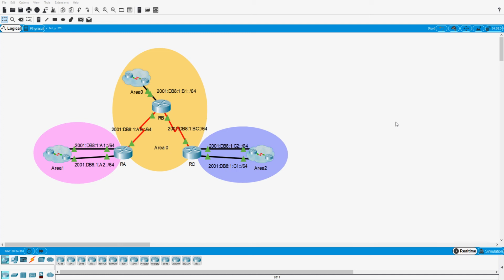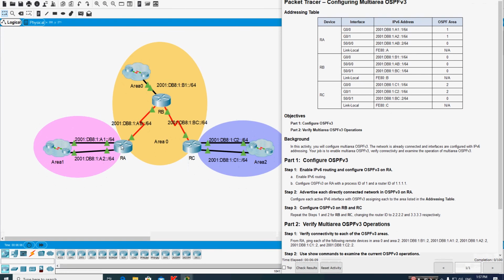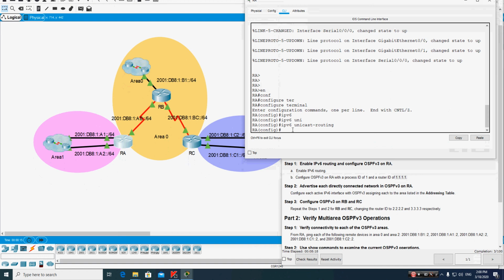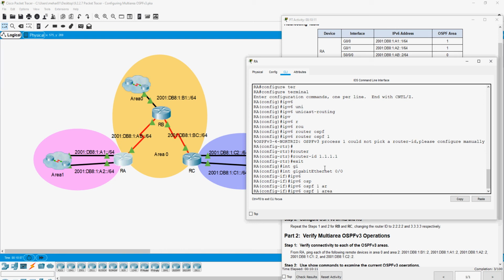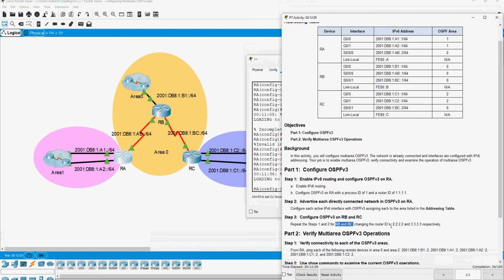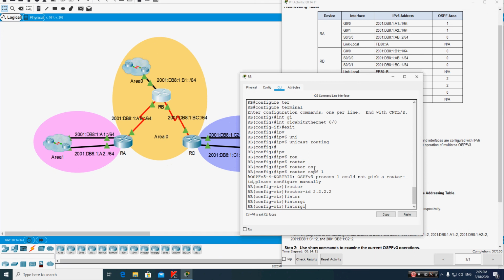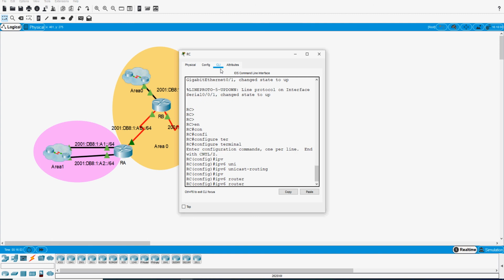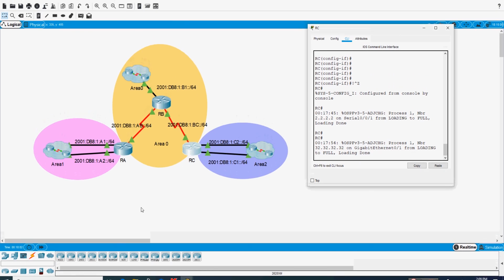Lab16 configure Multi area OSPFv3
In this activity, we will configure multiarea OSPFv3. The network is already connected and interfaces are configured with IPv6 addressing. Our job is to enable multiarea OSPFv3,